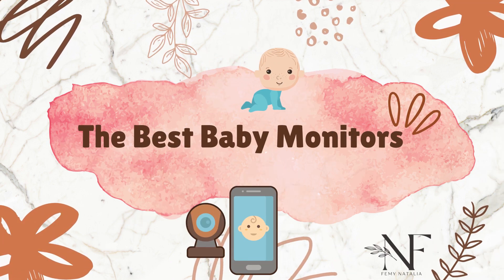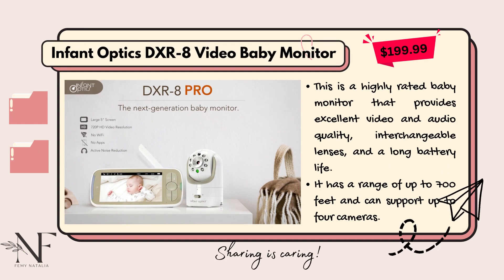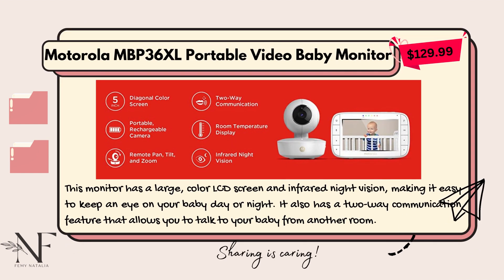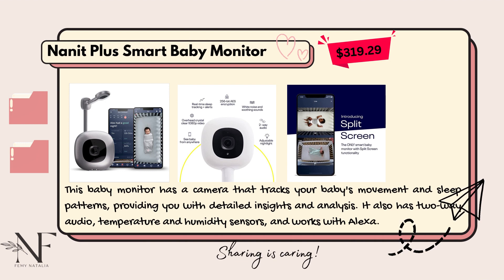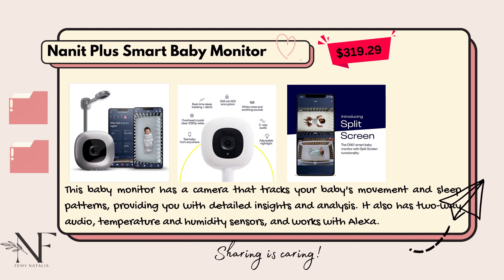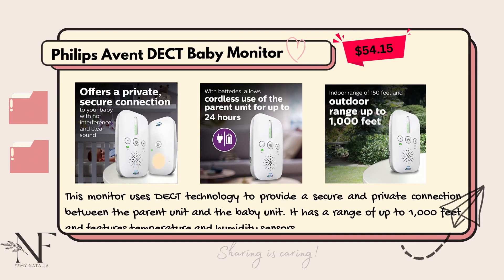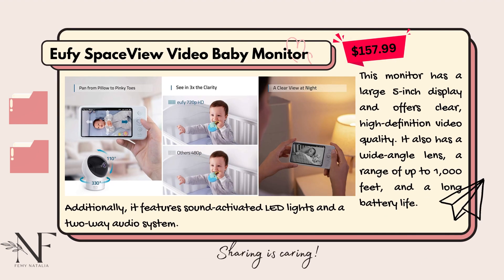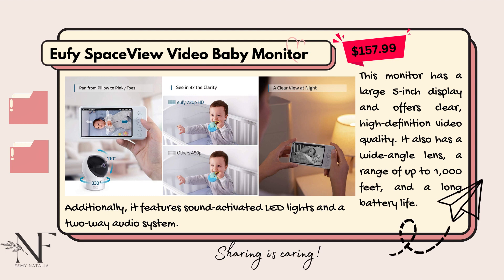Baby Monitor Reviews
Hi Parents, how are you? Hope you and family are healthy and happy.
Here is my opinion about the best baby monitors based on customer reviews on internet.
You can find em here :

1. Infant Optics DXR-8 PRO Video Baby Monitor, 720P HD Resolution 5" Display, Patent-Pending A.N.R. (Active Noise Reduction), Pan Tilt Zoom, and Optical Zoom Lens

2. Motorola Baby Monitor VM36XL Portable Video Baby Monitor with Camera, 1000ft Range 2.4 GHz Wireless 5" Screen, Two-Way Audio, Remote Pan, Tilt, Zoom, Room Temperature Sensor, Lullabies, Night Vision

3. Nanit Pro Smart Baby Monitor & Wall Mount - 1080p Secure Wi-Fi Video Camera, Sensor-Free Sleep & Breathing Motion Tracker, 2-Way Audio, Sound & Motion Alerts, Night Vision, and Breathing Band - Silver

4. Video Baby Monitor, eufy Baby, Video Baby Monitor with Camera and Audio, 720p HD Resolution, Night Vision, 5" Display, 110° Wide-Angle Lens Included, Lullaby Player, Ideal for New Moms

5. Philips AVENT Audio Baby Monitor DECT, White, SCD502/10